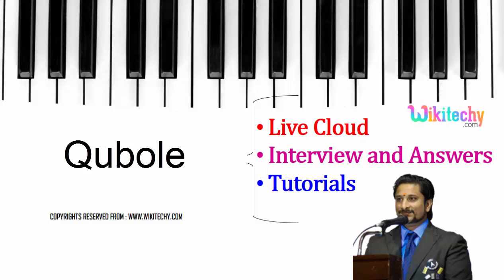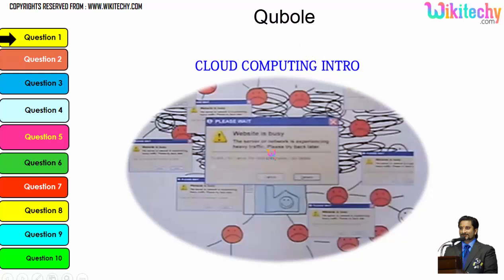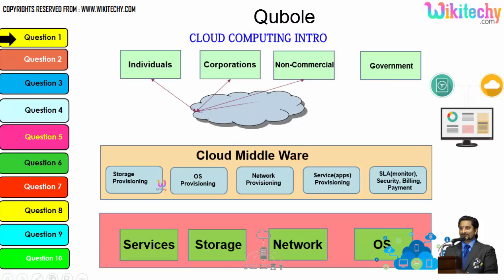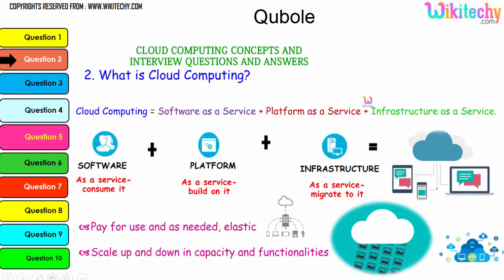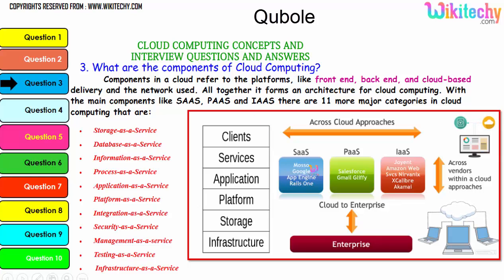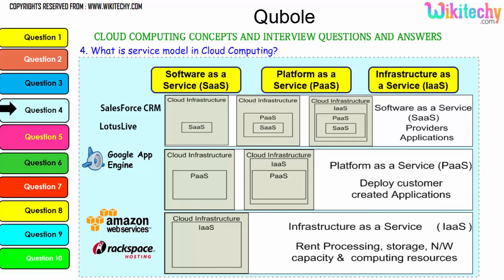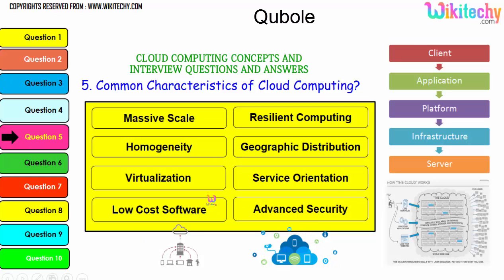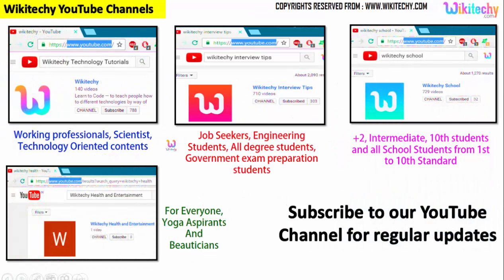Qubole top most interview questions and answers for freshers / experienced online videos Lectures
SaaS?

interview conversation
interview crack
interview videos
interview tips

Qubole Interview Questions
Qubole Interview Experience
What is the interview process like at Qubole?
Qubole Interview Questions and Tips
How to hire a big data engineer, with Qubole

qubole tutorial,
qubole demo,
qubole

2015, 2016, 2017,2018, reasoning, program, verbal, gk, knowledge,